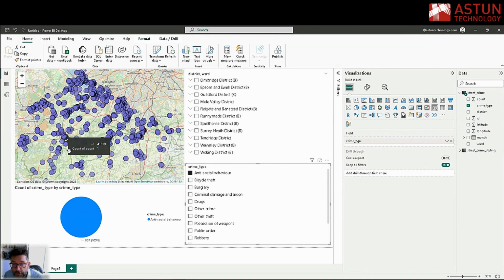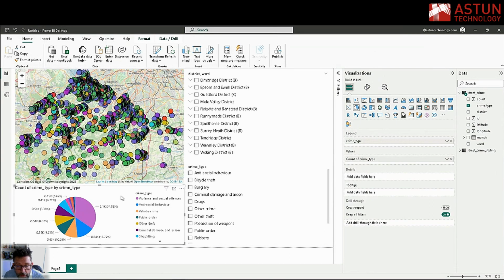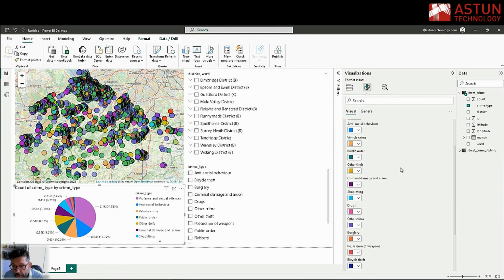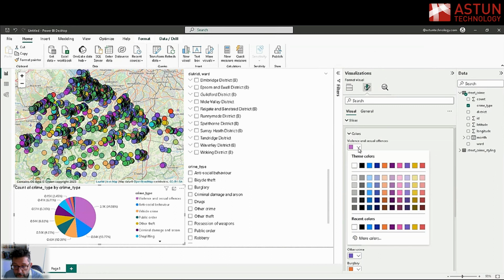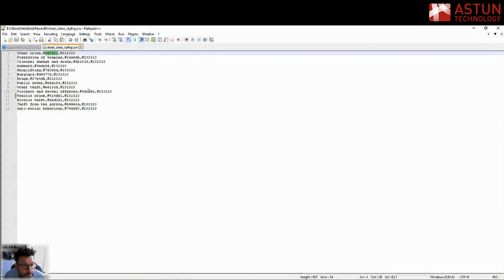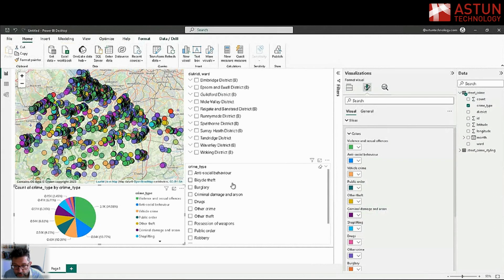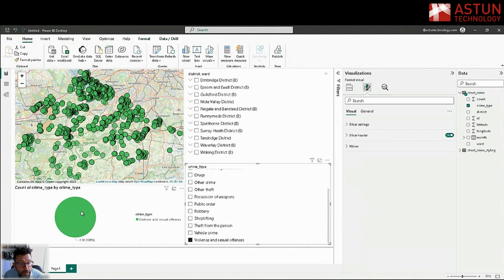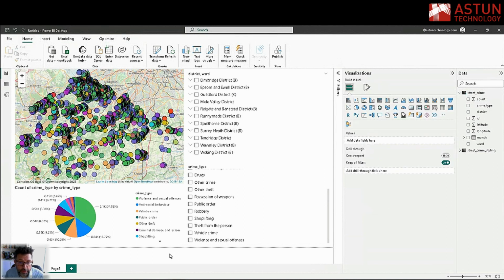Tutorial 7: How to insert a pie chart into a report using iShare Insights with Power BI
In the previous video, Andrew, one of our GIS consultants, demonstrated how to enable users to filter data using slicers.

In this video, he shows you how to add a pie chart visual showing crime types and align the colour values to match your map.